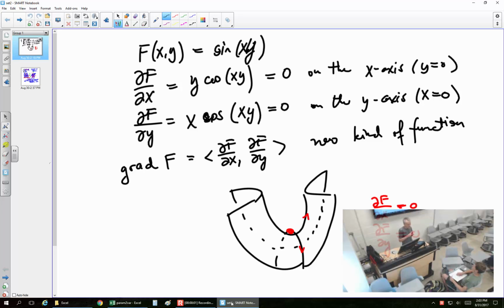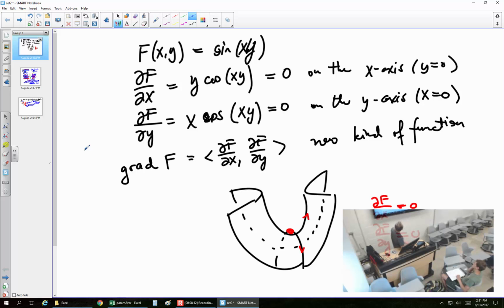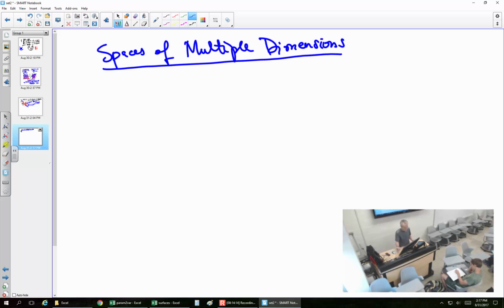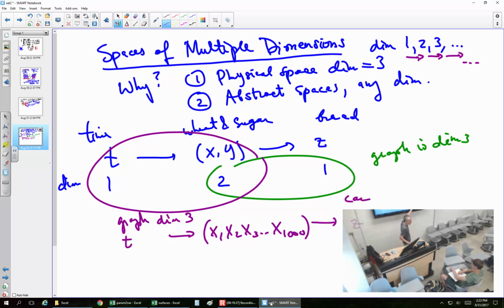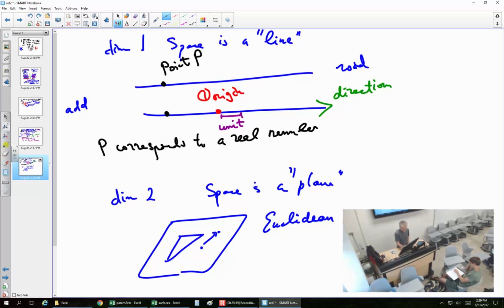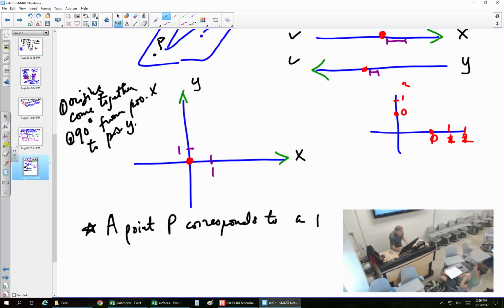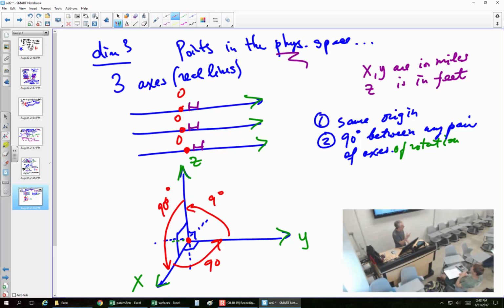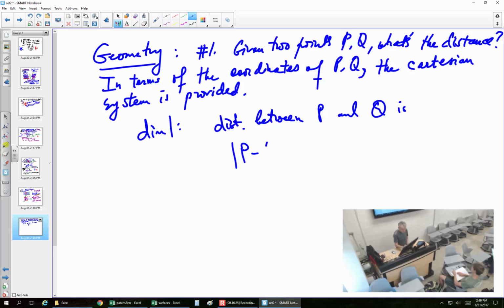Multidimensional spaces -- Calculus III